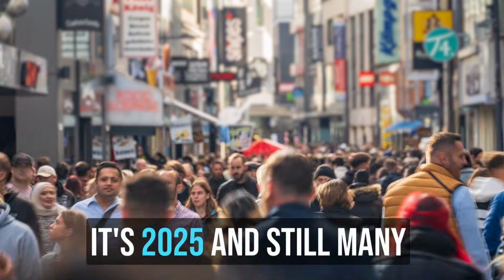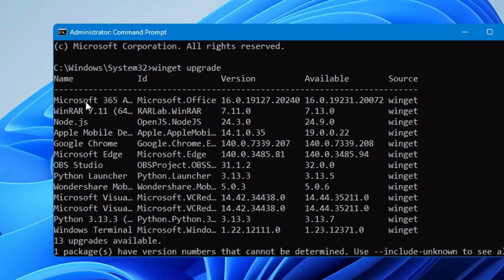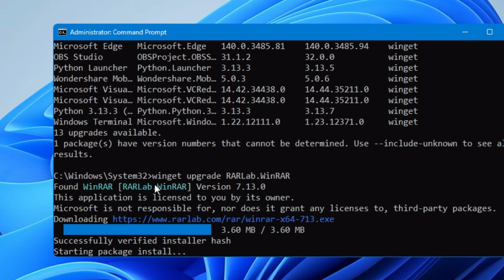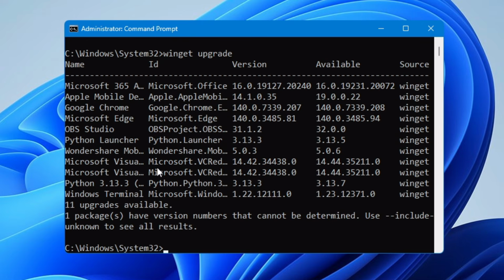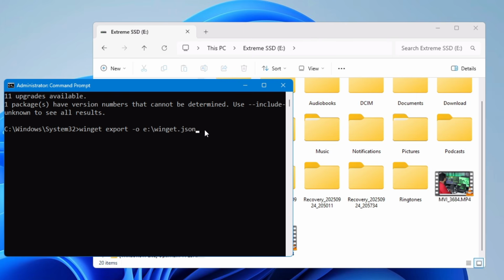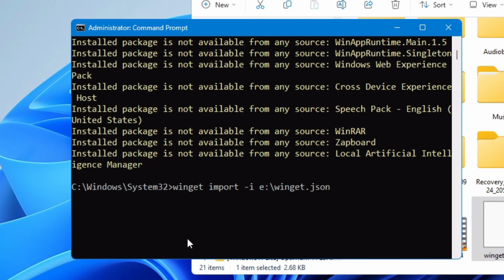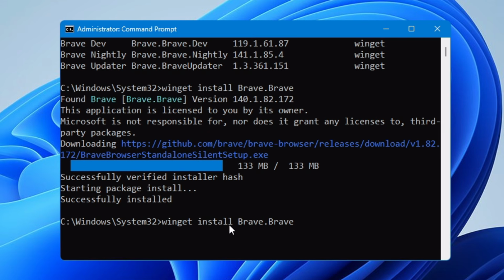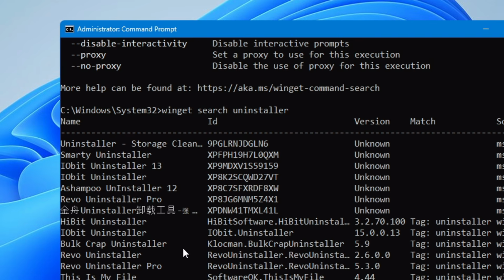3 Powerful REASONS You MUST Start Using WinGet on Windows 🚀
3 Powerful Reasons You MUST Start Using WinGet on Windows 🚀
All PRO Windows users are now using Winget to install, bulk install, upgrade, and uninstall apps on Windows.  It's easy to manage software now using Winget, and in this video, I will give 3 powerful reasons to start using Winget on Windows.

▬▬▬▬▬▬▬▬▬ஜ۩۞۩ஜ▬▬▬▬▬▬▬▬▬
▬▬▬▬▬▬▬▬▬ஜ۩۞۩ஜ▬▬▬▬▬▬▬▬▬

☑ Watched the video!
☐ Liked?